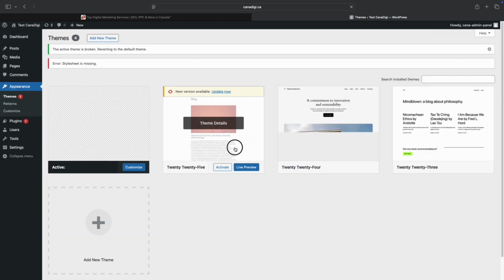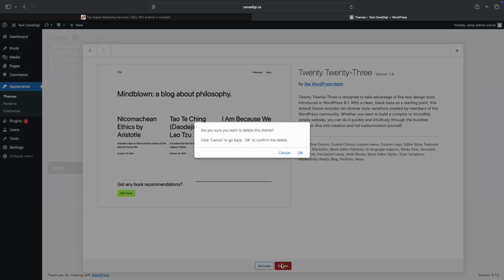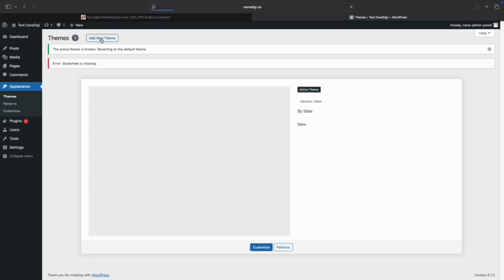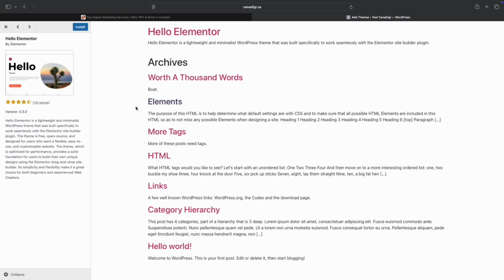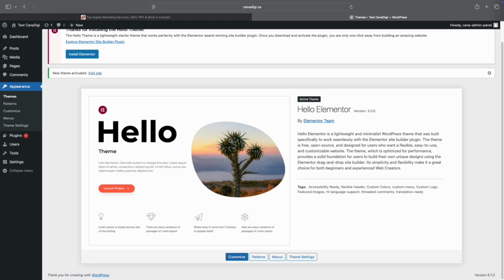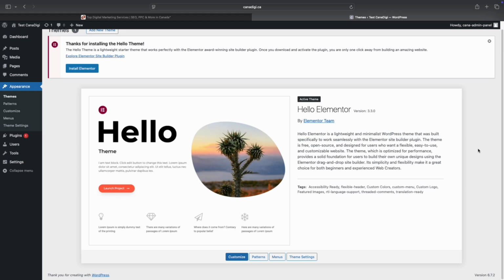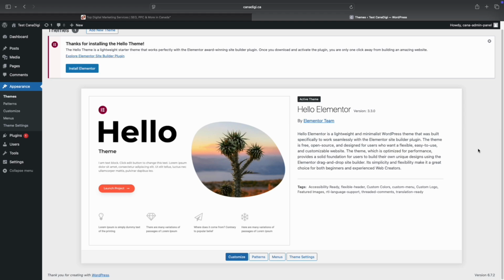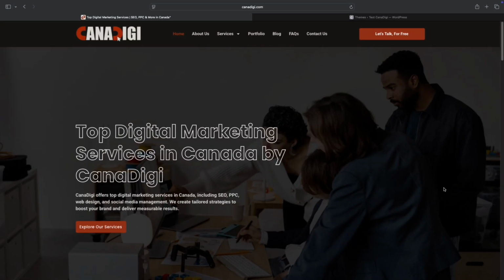STOP Using Default Themes! Install Hello Elementor Theme the RIGHT Way (Full Guide for Beginners)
Are you still using the default WordPress themes? 😱
In this video, I’ll show you why that’s a BAD idea and how to securely install the Hello Elementor theme — the best lightweight theme for building stunning, fast websites with Elementor!

🚀 Perfect for beginners & pros alike, this step-by-step guide walks you through:

✔️ Why to delete default themes (for security!)
✔️ How to install Hello Elementor in minutes
✔️ Bonus tips to level up your WordPress game!

🔧 Whether you're launching your first website or rebuilding with Elementor, this video is packed with value.

📍 Canadigi – Based in Toronto, serving the world.
🌐 We specialize in web design, visual identity, and digital marketing.

📲 Need a pro website? Visit us: canadigi.com